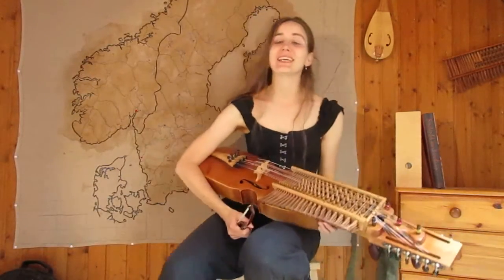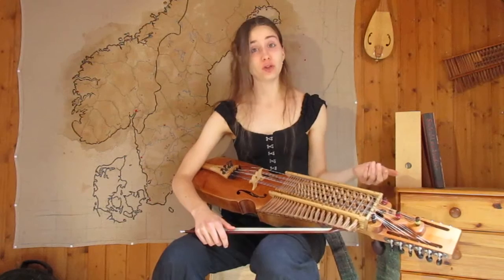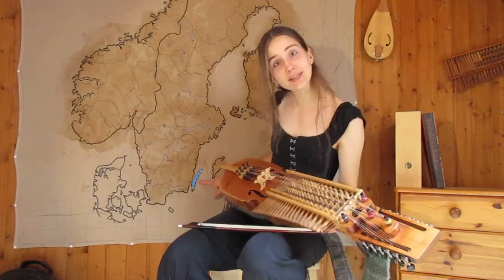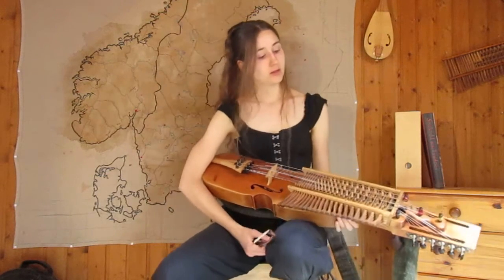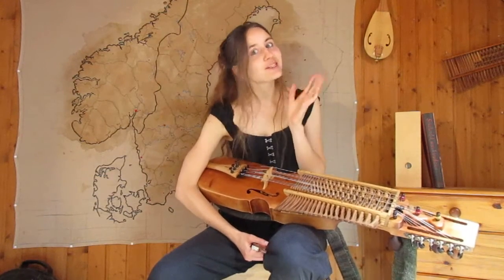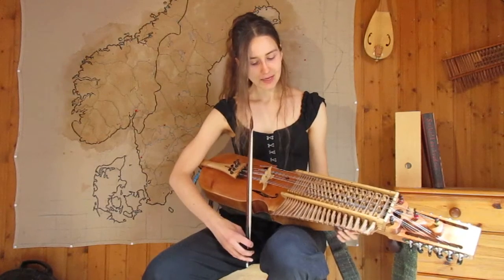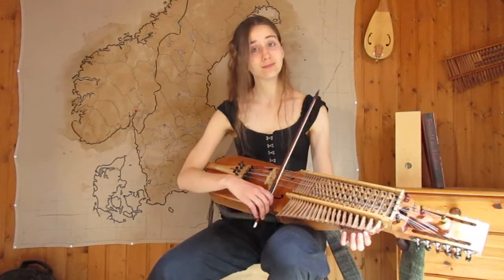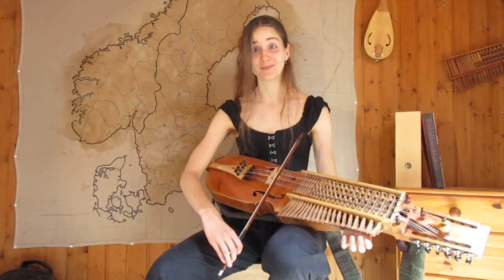Var det du (vals) - Scandi Folk Tune #3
A swedish vals from the island of Öland, called 'Var det du eller var det jag ?'. There are many versions of this tune. Difficulty level : 1 (super easy).

LYRICS :
Var det du eller var det jag
Som gick i dansen så bra ?
Vi super och vi rumler
Vi danser och vi tumler
Åh kom du vackra flicka/gosse
Gå i dansen med mig !

Recorded may 2018 in Switzerland.